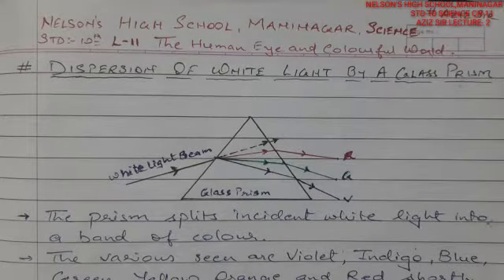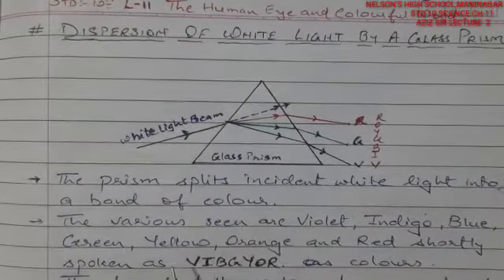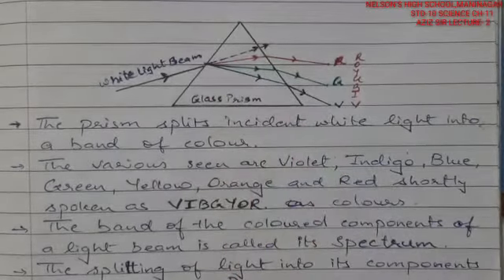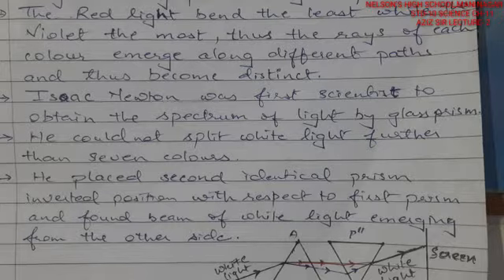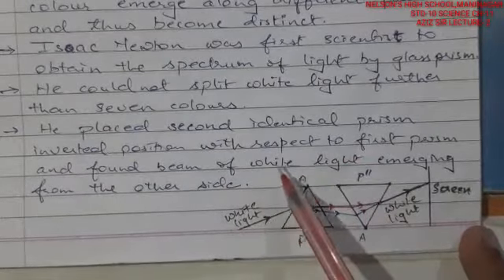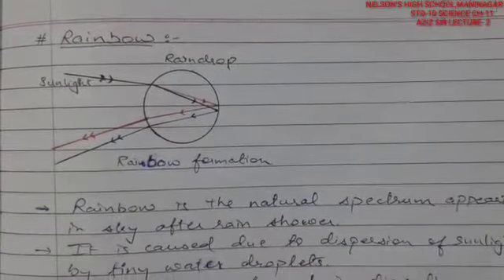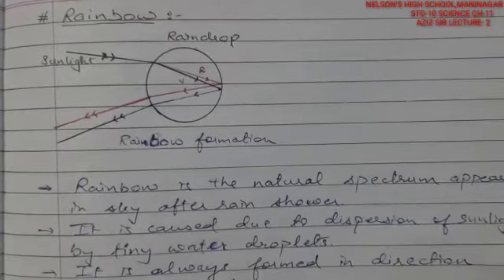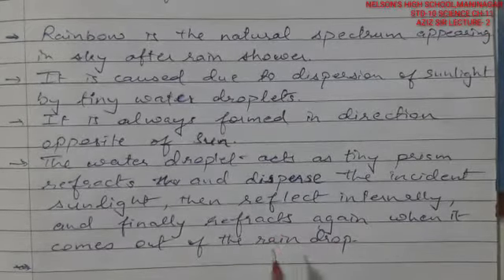NELSON'S HIGH SCHOOL,MANINAGAR ( Std-10 Science CH-11 Lecture-2 AZIZ SIR )